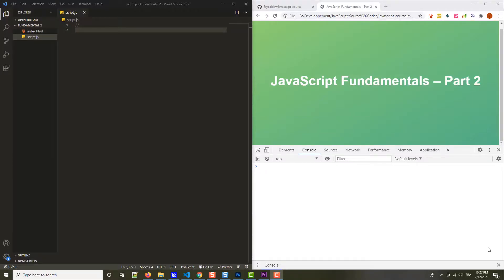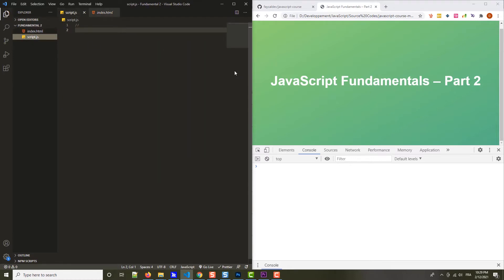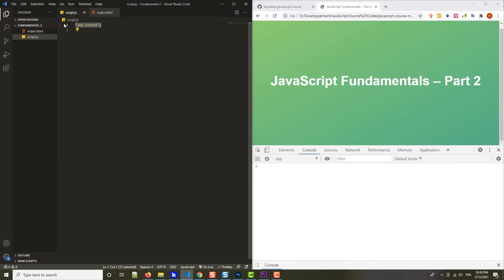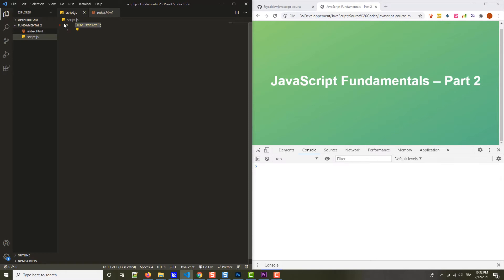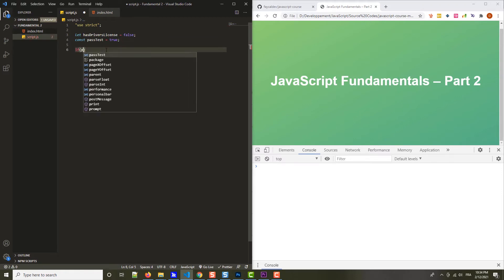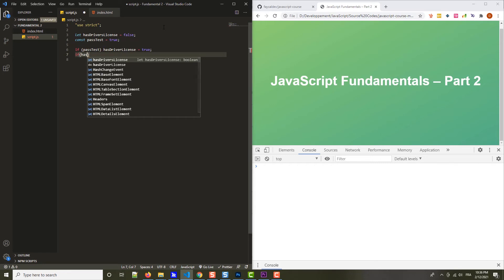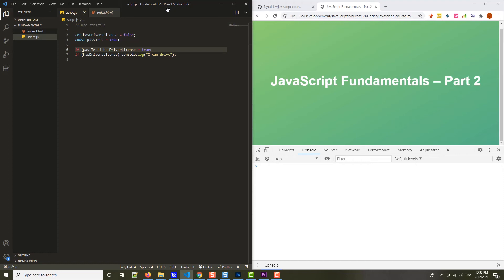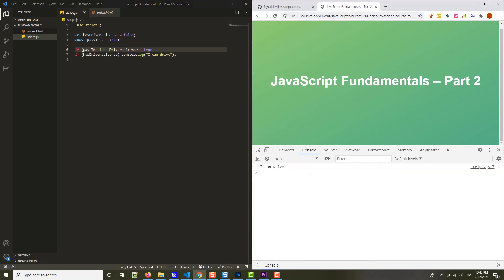22- How To Enable The Strict Mode in JavaScript | JavaScript Tutorial | JavaScript for Beginners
What is Strict Mode in JavaScript?
How to enable strict mode in Javscript ?